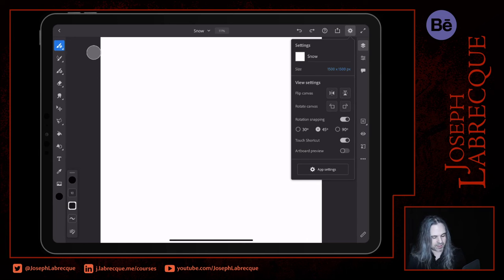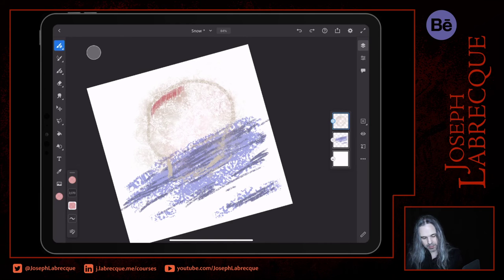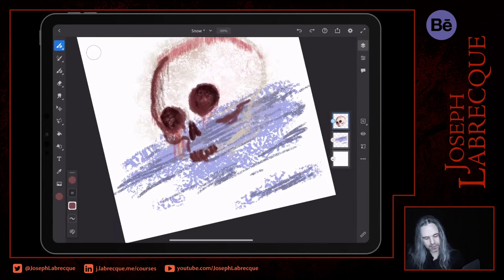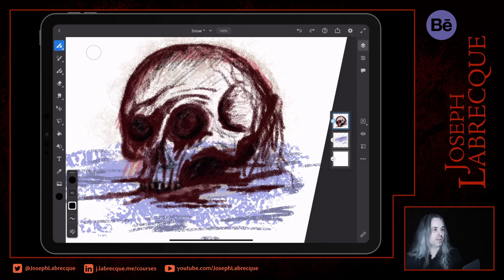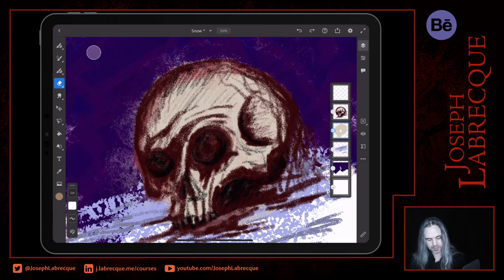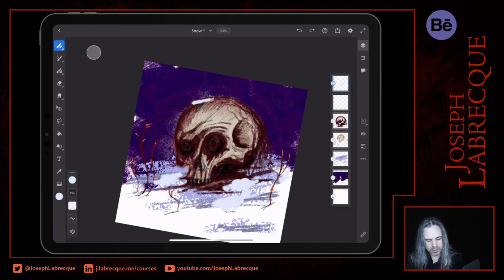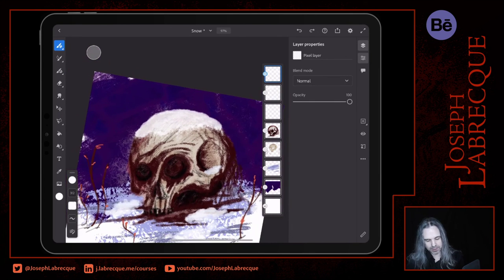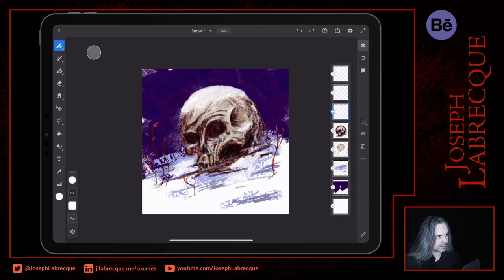Behance Livestream: Playing with Snow in Fresco